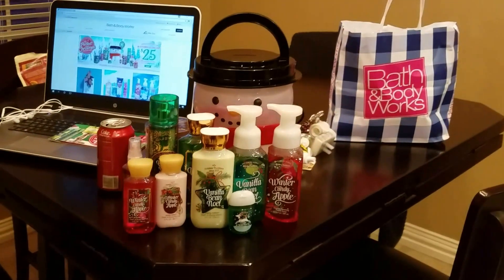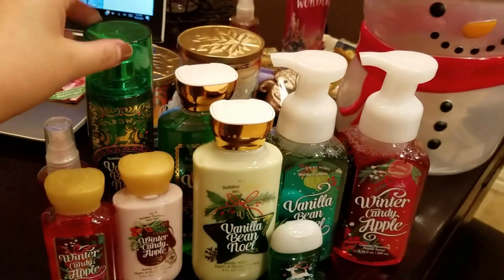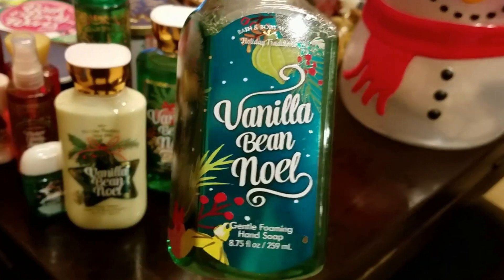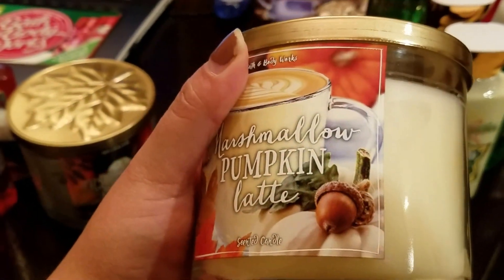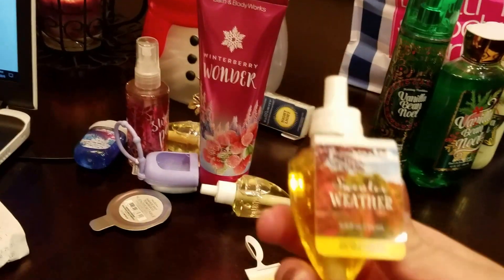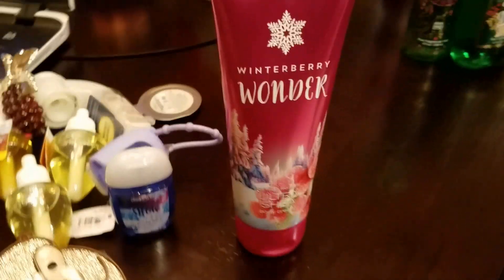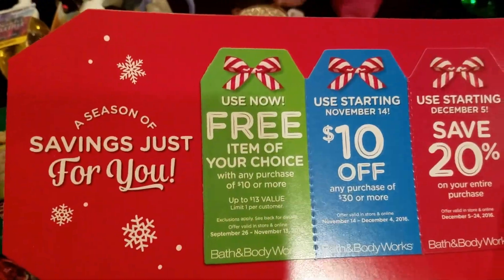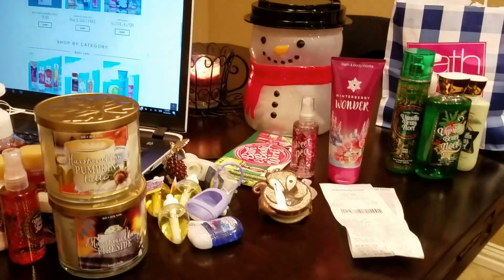Bath&BodyWorks HAUL!!! FALL/Holiday 2016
Hi guys whats up! Hope you enjoy this haul. My mom filmed this haul for me today while i  catched up on homework 😑📚📄